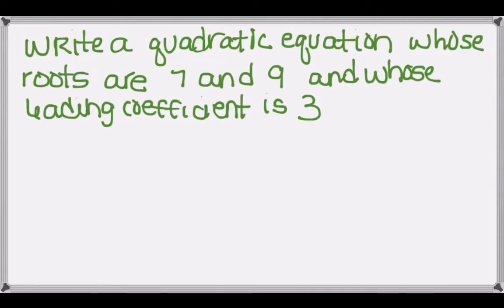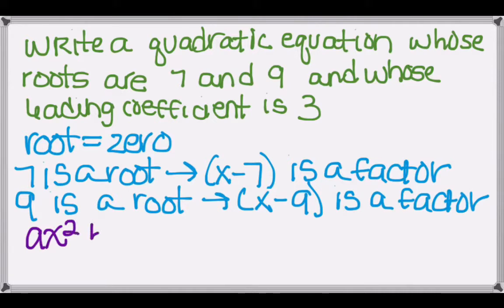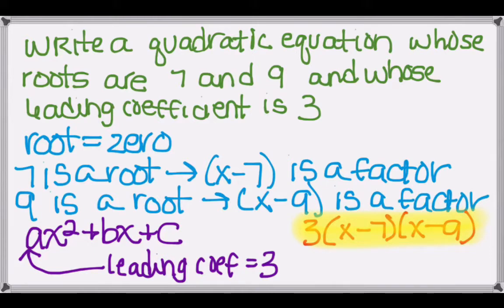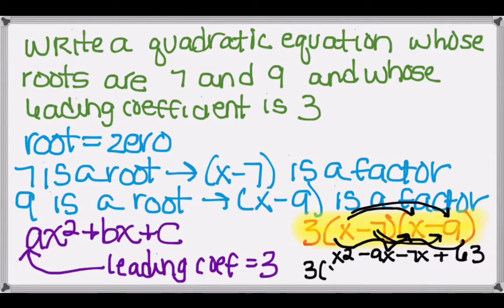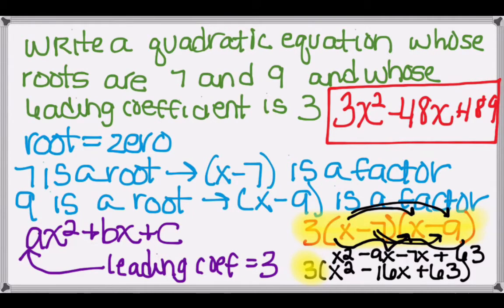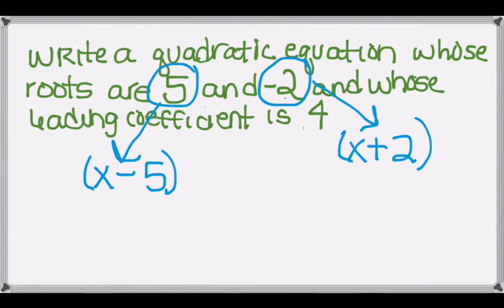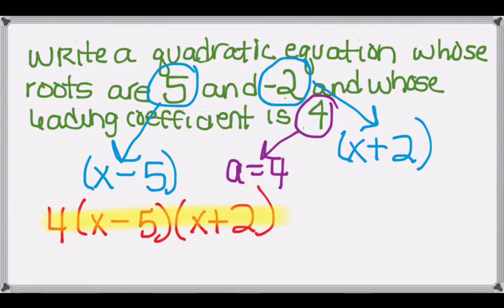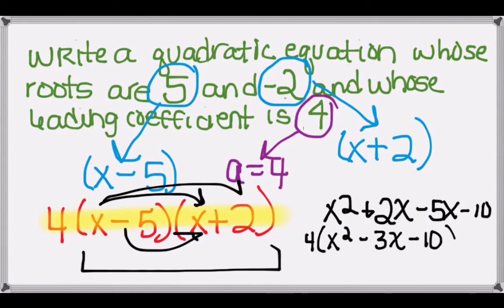Writing a Quadratic Equation Given the Roots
In this video, I cover how to write a quadratic equation given the roots and the leading coefficient.